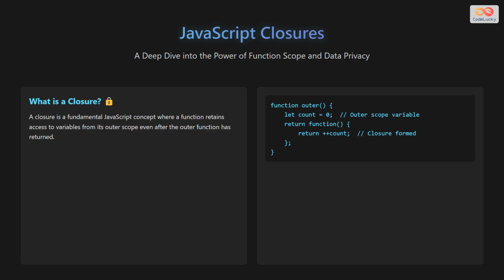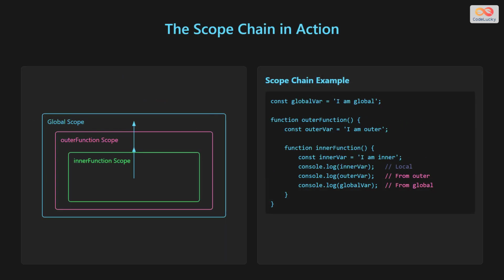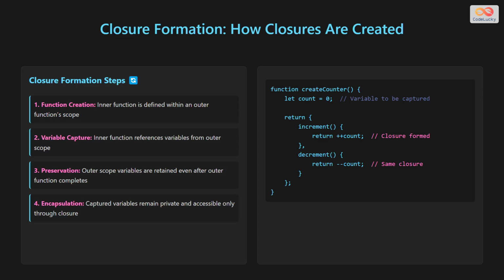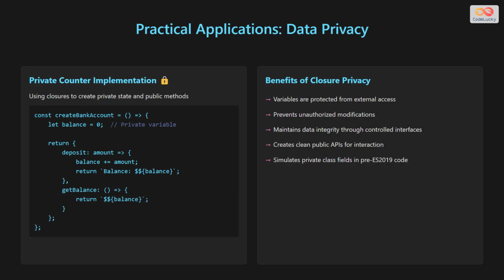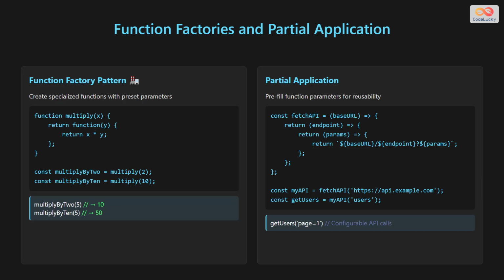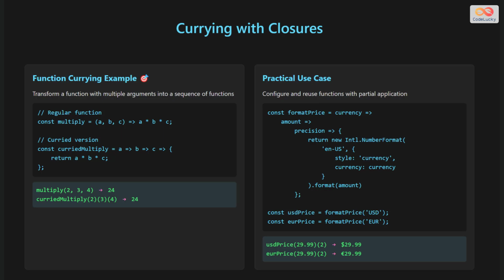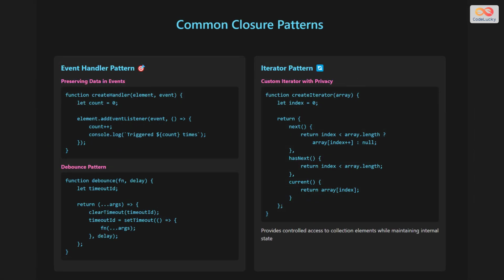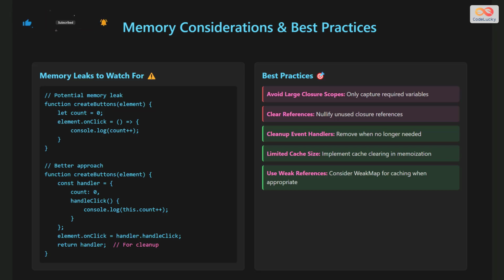JavaScript Closures Explained: Scope, Data Privacy & Practical Use Cases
Dive deep into the world of JavaScript closures! 🚀 This video will guide you through the core concepts of closures, explaining how they work with lexical scope and scope chains. We'll explore how closures enable data privacy and encapsulation, allowing you to create more robust and secure JavaScript applications.

Learn about practical applications like function factories, the module pattern, and currying, all powered by closures. We'll also cover memoization for performance optimization and common patterns like event handlers and iterators. 👨‍💻👩‍💻 Finally, we'll discuss important memory considerations and best practices to avoid common pitfalls. Whether you're a beginner or an experienced developer, this comprehensive guide will help you master JavaScript closures.

By the end of this video, you'll understand how to leverage closures for cleaner code, enhanced security, and more efficient applications. Get ready to level up your JavaScript skills! ✨
Chapters:
00:00 - JavaScript Closures
00:39 - Understanding Lexical Scope
01:32 - The Scope Chain in Action
02:25 - Closure Formation: How Closures Are Created
03:26 - Understanding Closure Scope Chain
04:36 - Practical Applications: Data Privacy
05:35 - Function Factories and Partial Application
06:34 - The Module Pattern
07:32 - Currying with Closures
08:31 - Memoization with Closures
09:31 - Common Closure Patterns
10:32 - Memory Considerations & Best Practices
11:39 - Outro